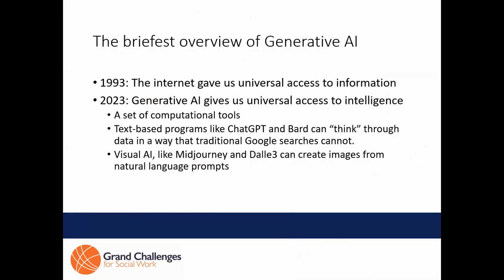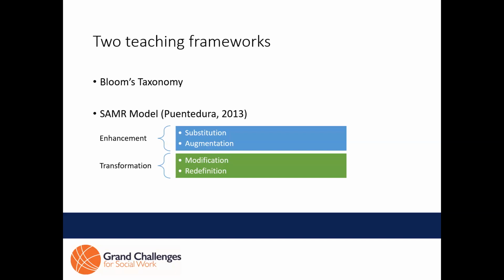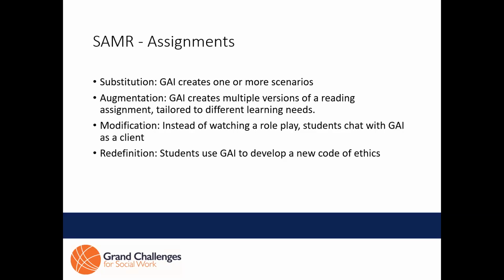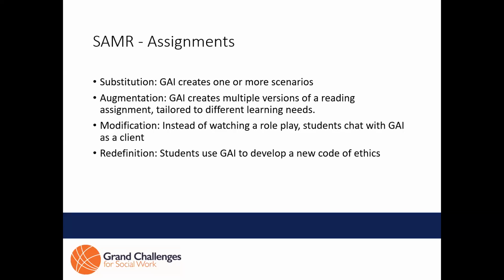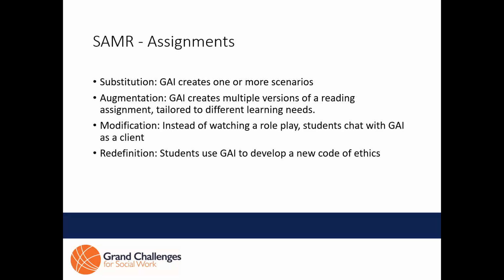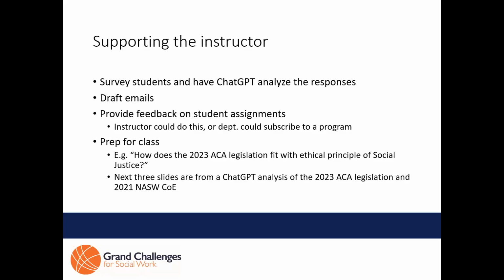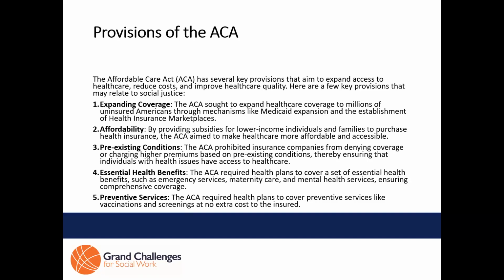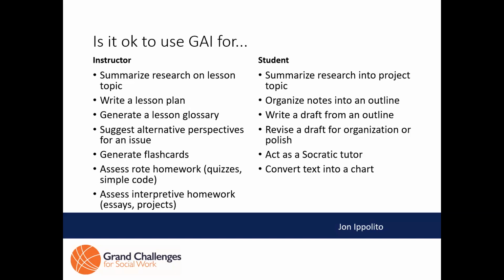ChatGPT in the Classroom: the new teacher's aid? - GCSW Harness Tech Series